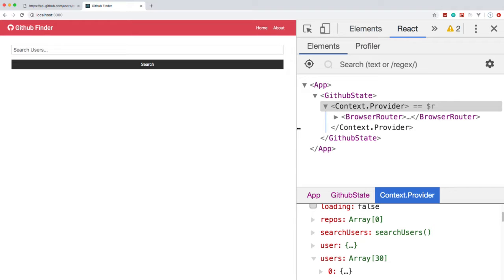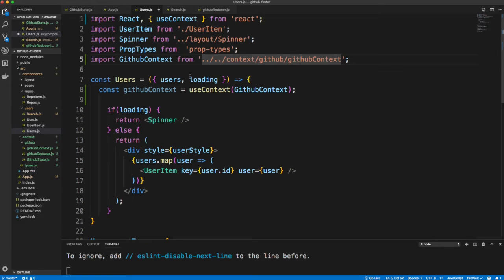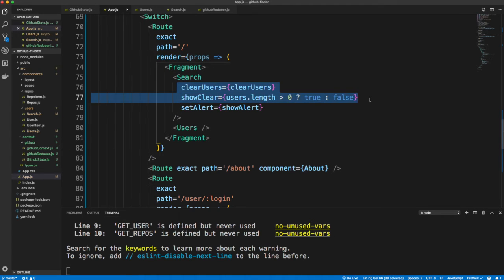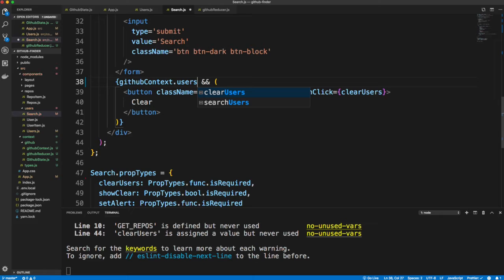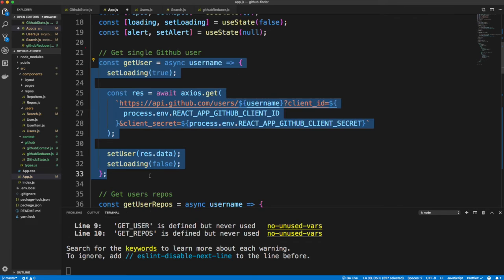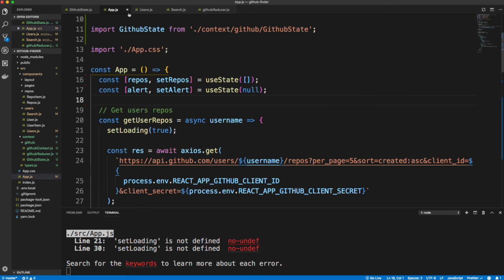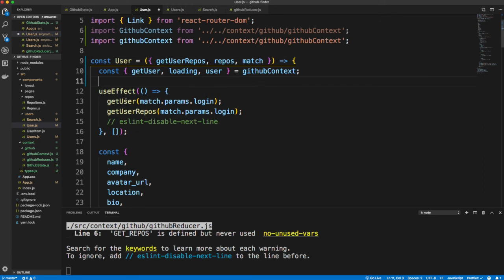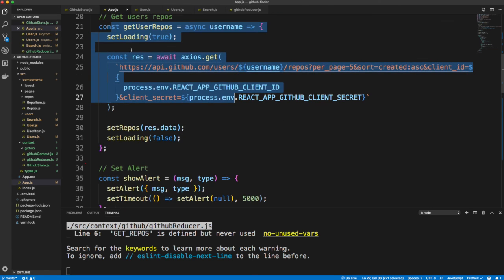React series #29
Lesson 28  Moving User State To Context